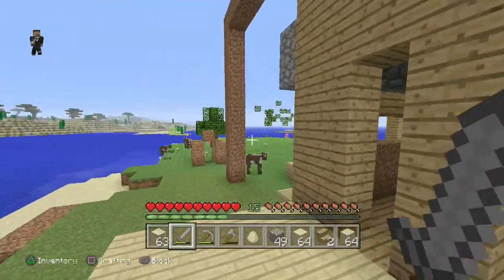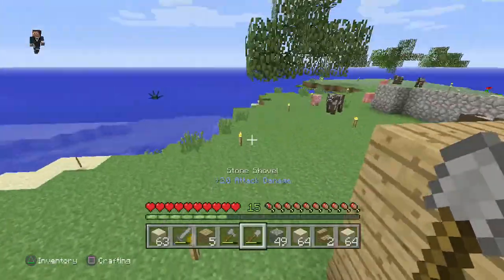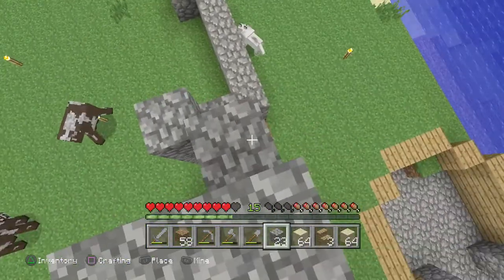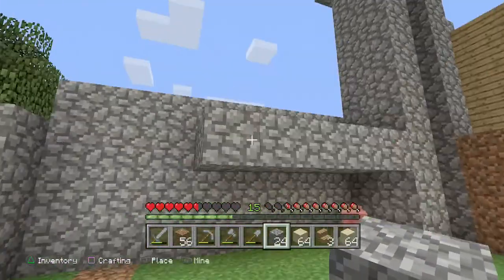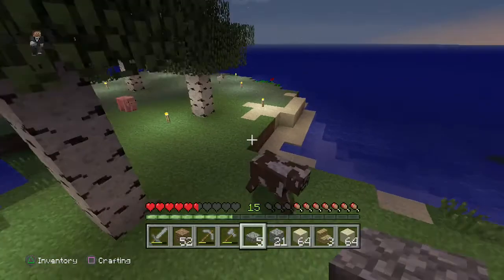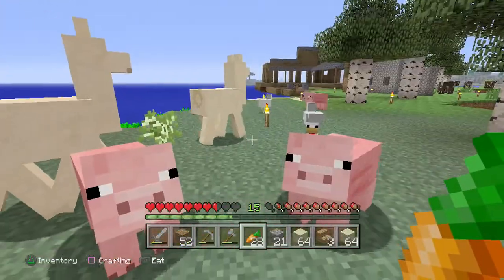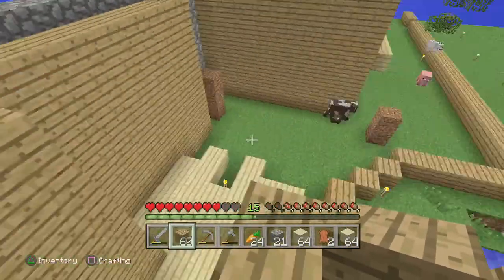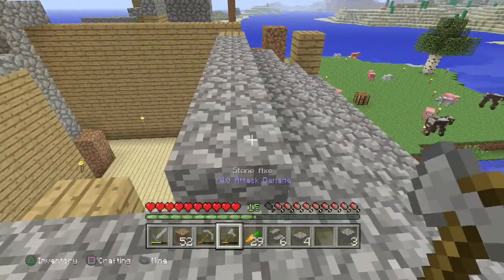Ep 004 // House Building Part 3 // PoppsPlays Minecraft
➤The Meaning of LIVE.PLAY.LOVE
We all want to be apart of something big or become something big. I want to spread the message of living everyday to the fullest potential. In other words, being happy, fearless, worthy, powerful, and positive. We never know when our last day on this earth can be so, make this the best life possible. I truly believe the gaming community can have the beginning of such a powerful message. Games take us away from what I call the “reality stress”. The stress that kills and puts people in such horrible state of minds. The power of video games can have you feel dangerous, free, loved, powerful, a hero, smart, and so much more. We obtain knowledge from every single one of these games and apply it to our everyday lives. The gaming community’s humor, intelligence , and skills can make a great change together. The only way for that change is to love yourself and everyone else who’s doing it too.

This is gaming channel for those who are interested in Call of Duty, Minecraft, Overwatch and other shooter games.

Other videos such as Vlogs, Tournaments, battles and bucket list videos will be posted on top of the everyday gaming videos. (Not everyday)